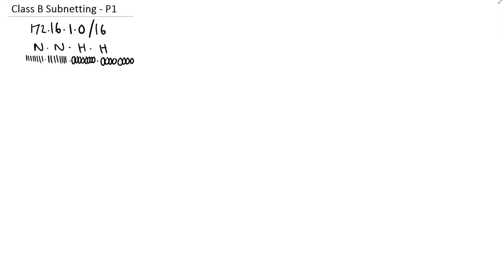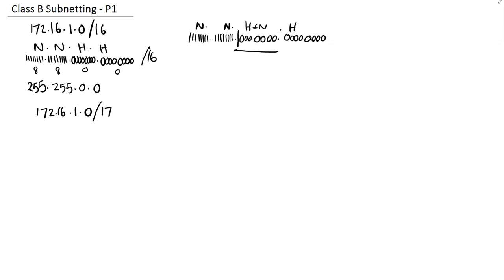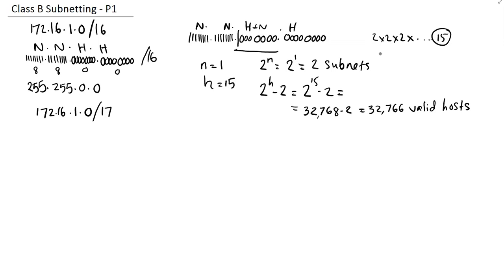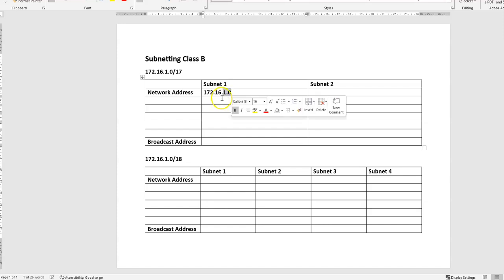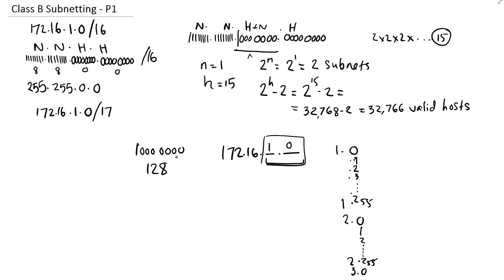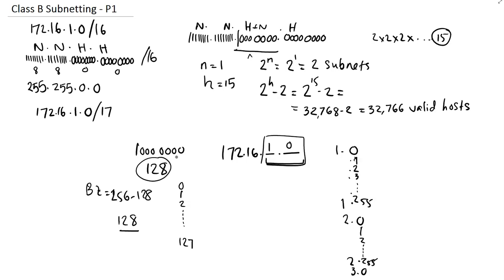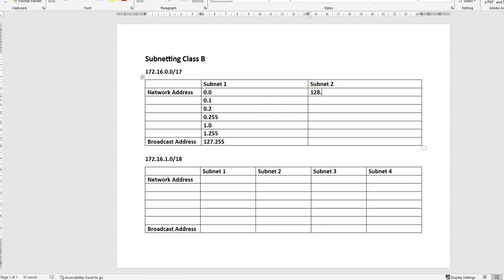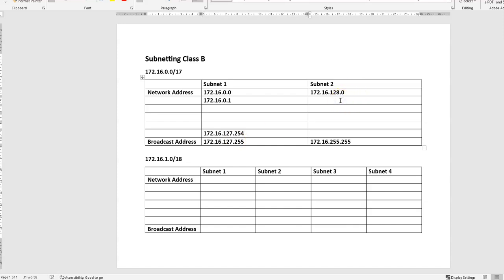Class B Subnetting - 1/2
Understand IPv4 Subnetting